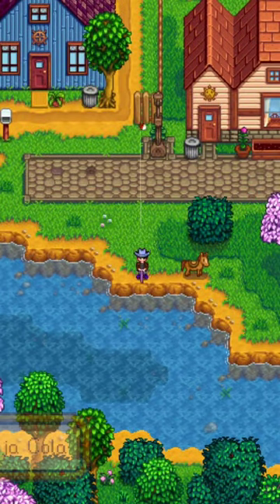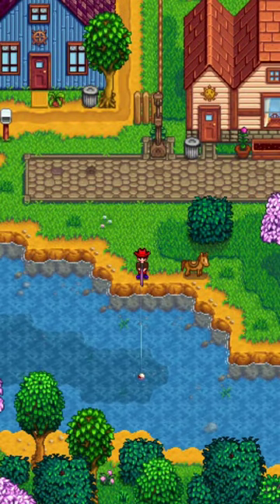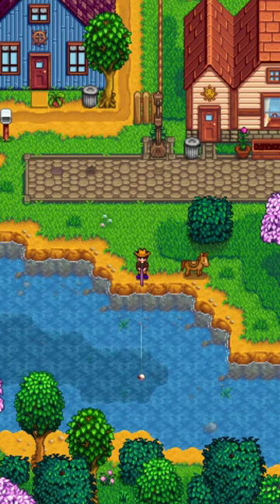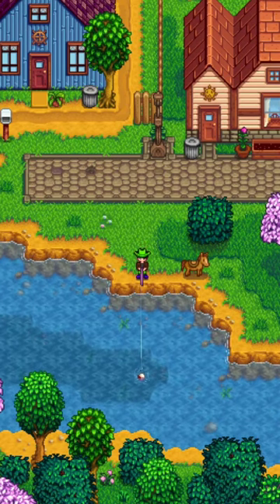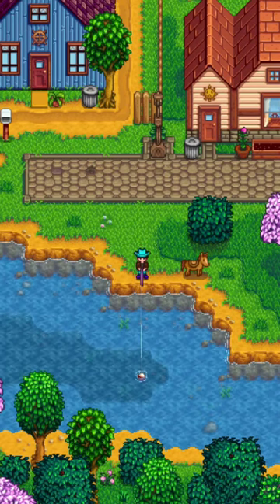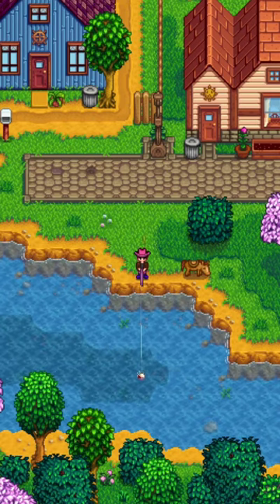Catching Sunfish Fish in Stardew Valley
Sunfish Fish

Location : River
Time : 6am - 7pm
Season : Spring & Summer
Weather : Sunny & Windy day